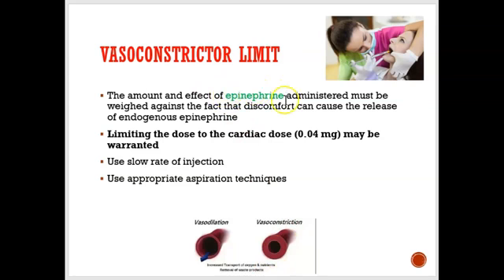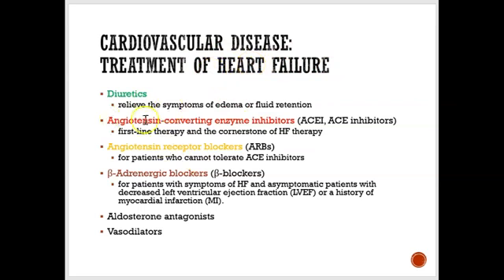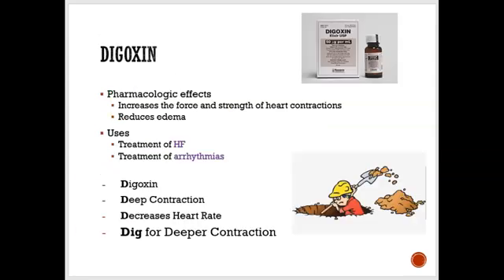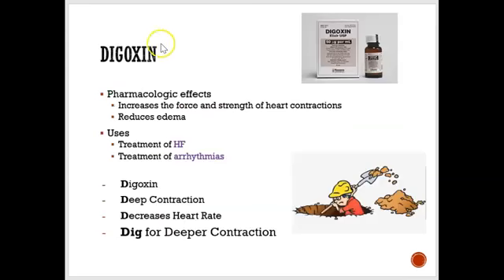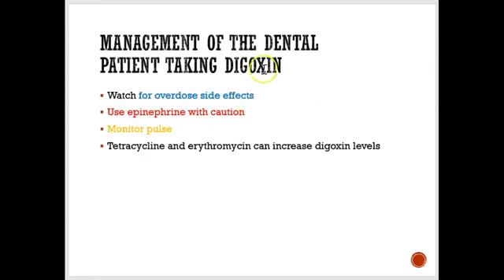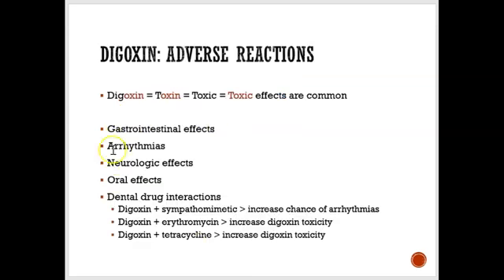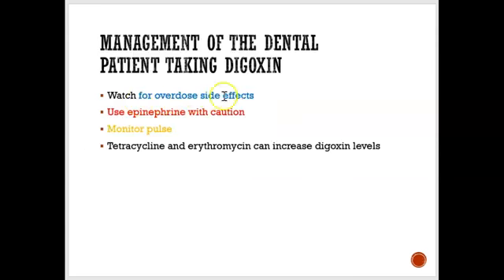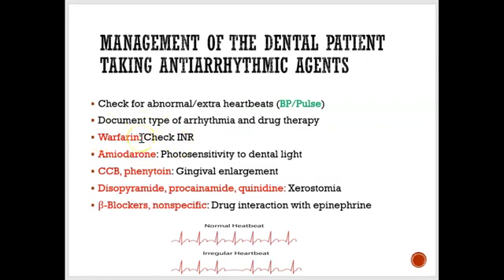Drugs for treatment of cardiovascular diseases